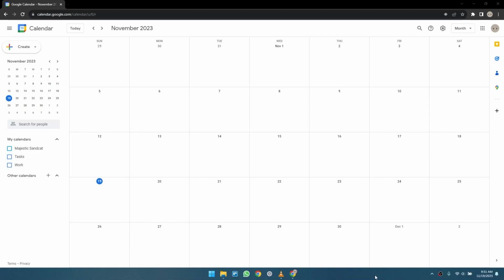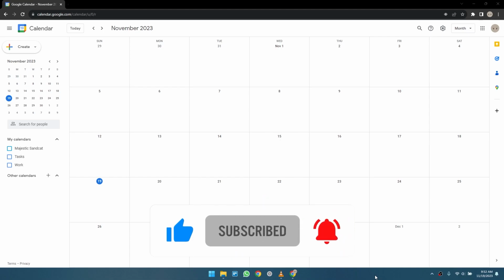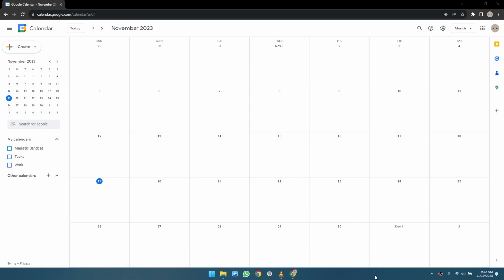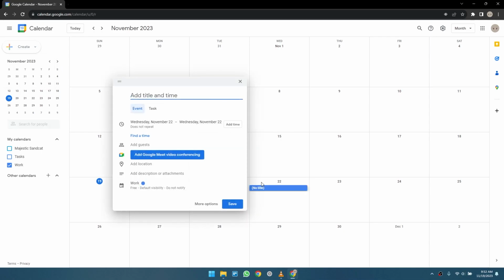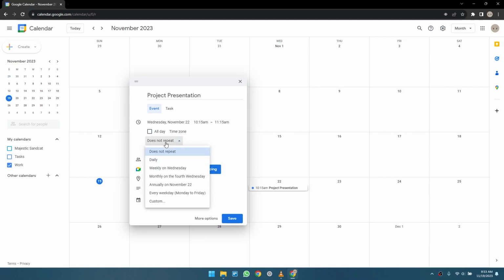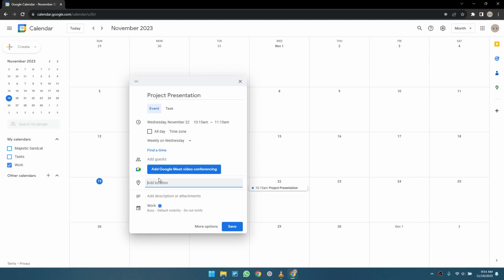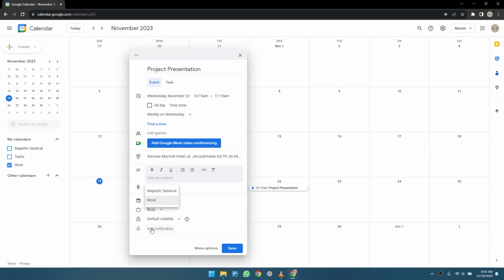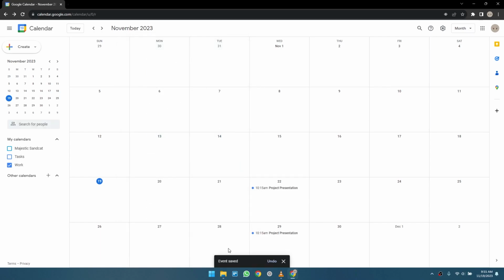How To Schedule An Event In Google Calendar (Quick & Easy)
This tutorial will teach you how to schedule an event in Google Calendar. There are several ways to add events to the Google Calendar and we will show you the best and most straightforward ways to get you started.